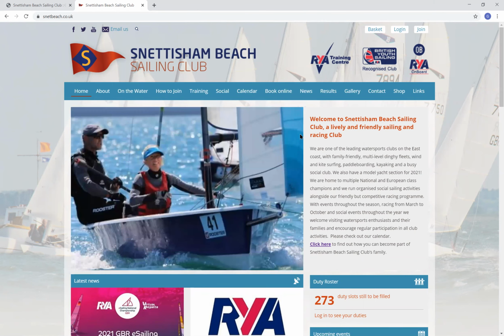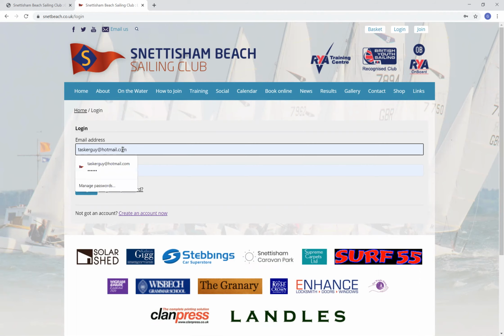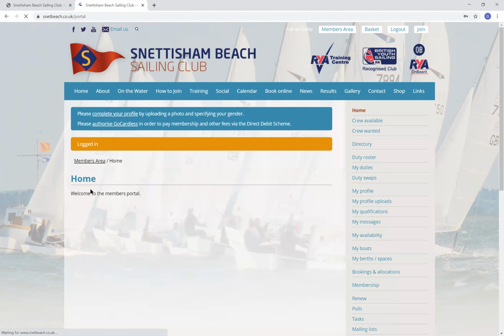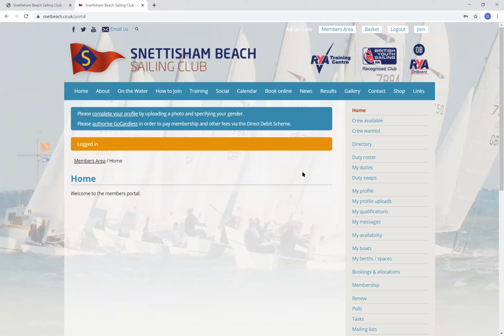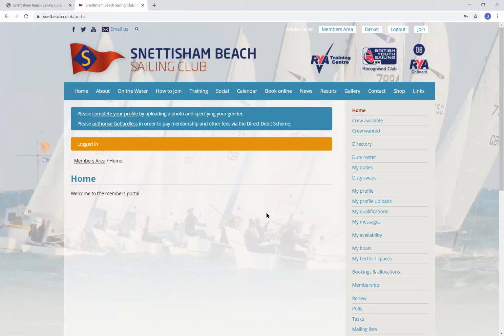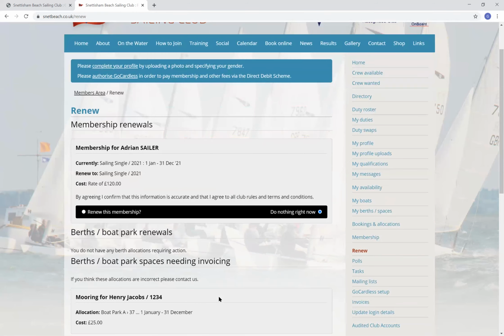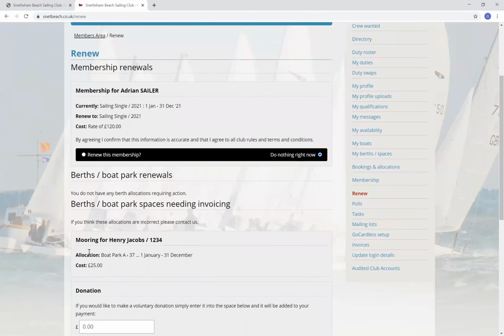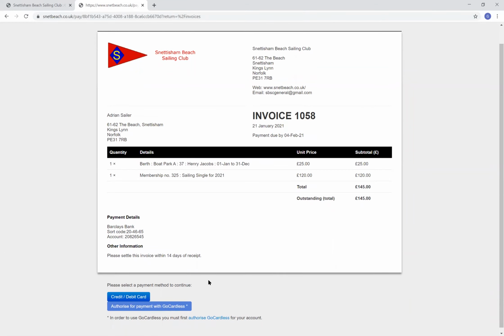Entering your details and paying for membership on SBSC website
Guy Tasker our treasurer talks you through the process  on the new website. January 2021.